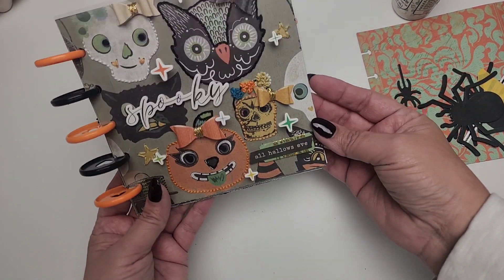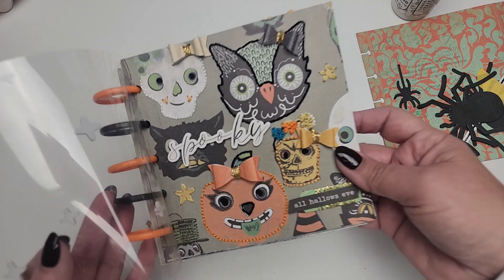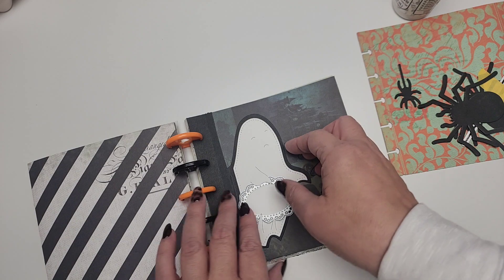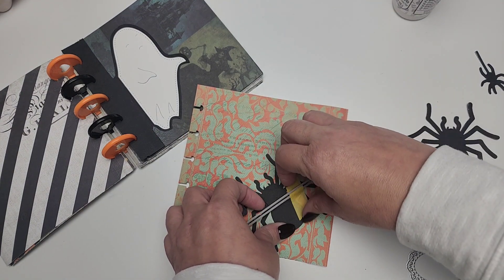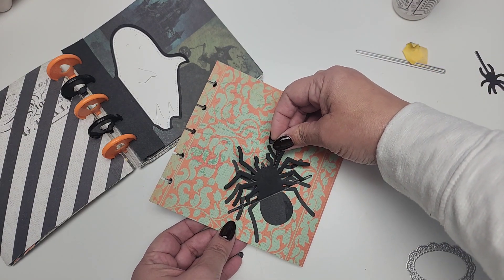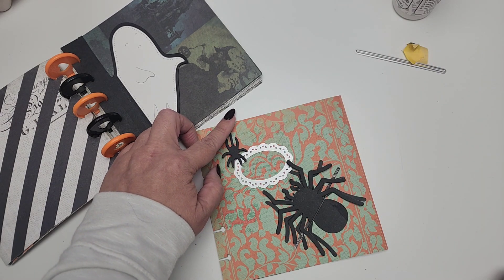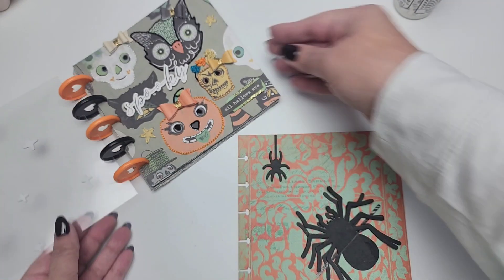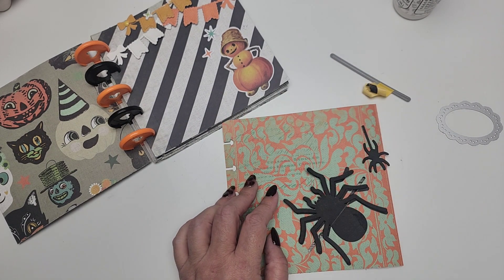OCTOBER DAILY Series 2024/ interactive page update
September release listed below.

TOP THREE-
spider bow-